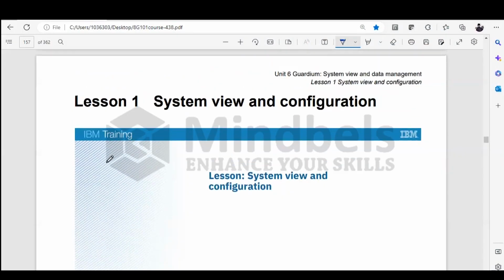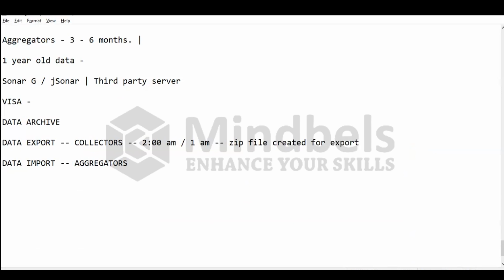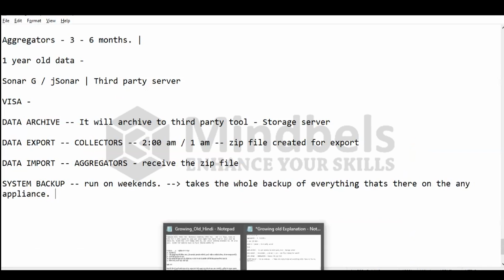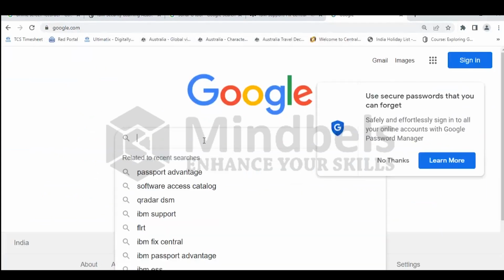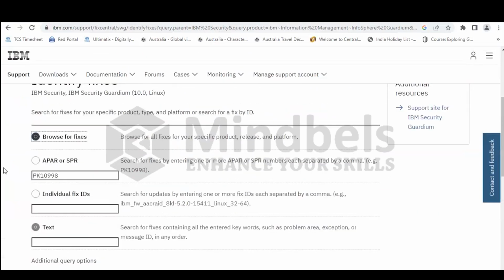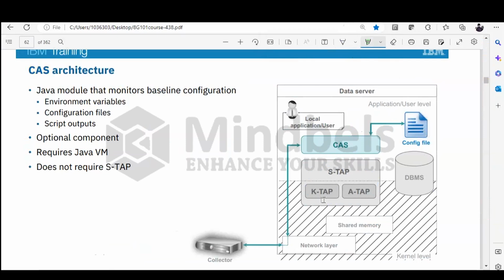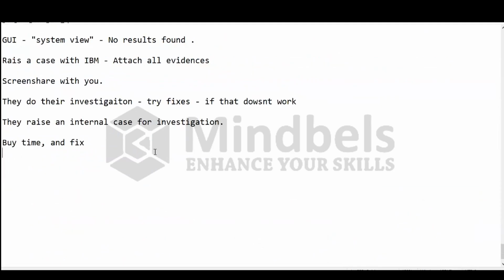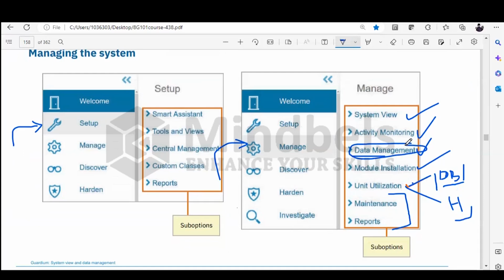How IBM Guardium Enhances Data Security | Step-by-Step Tutorial |online Training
🔐 Discover the power of IBM Guardium in this detailed tutorial! Learn how this leading data security platform helps protect sensitive data, ensures compliance, and provides real-time monitoring for your organization.

💡 In this video, we'll cover key features, best practices, and how to set up IBM Guardium to safeguard your data from threats and ensure full regulatory compliance.

🔧 We also offer online training for those looking to dive deeper into IBM Guardium and data security strategies.